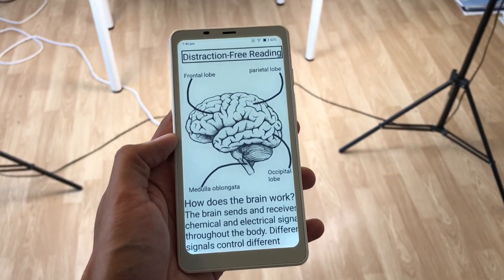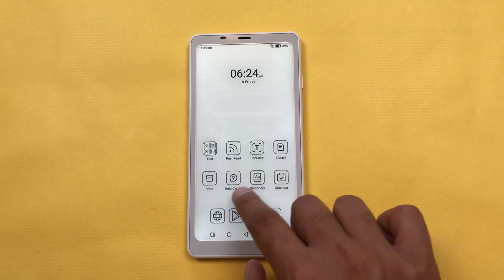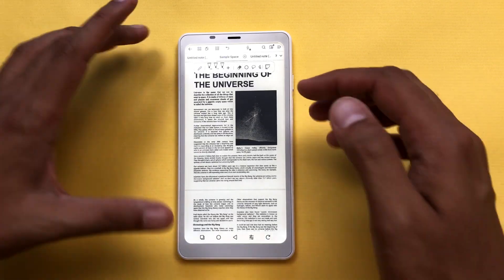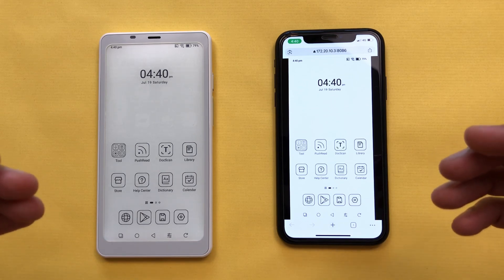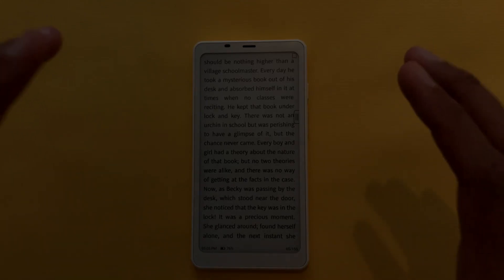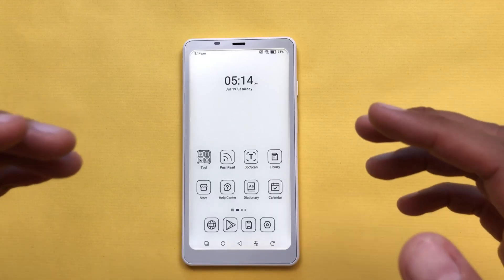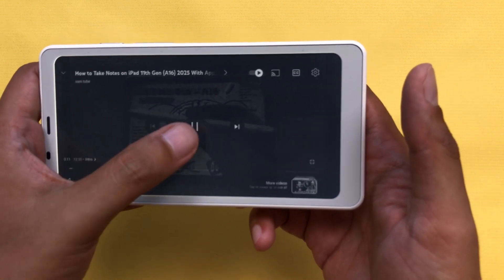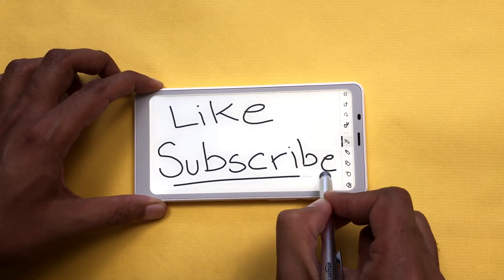BOOX Palma 2 - How To Use Phone-sized E-reader - 18 Tips and Tricks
Note Air4 C
US$509.99 / Standard US$499.99 / €529.99 / £499.99
Palma 2
US$269.99 / Standard US$249.99 / €269.99 / £249.99
Note Max
US$629.99 / Standard US$599.99 / €629.99 / £599.99
Go Color 7 (Gen 1)
US$219.99 / Standard US$219.99 / €219.99 / £219.99
How to Use BOOX Palma 2 - Best 18 Tips and Tricks For Beginners
In this video, I’m showing how to use the Boox Palma 2 for productivity.
This e-reader can be used for note-taking, reading, PDF annotation, using AI tools, and much more.
Since it runs on Android 13, you can also install and use third-party apps.
Overall, it's a great device for distraction-free reading and daily productivity.
 I’ll be highlighting 18 powerful features that make the Boox Palma 2 a smart choice for students, professionals, and tech enthusiasts.
Time Stamps:
00:00 - Intro
00:14 - Text to Notes
1:37 - Image to Notes
2:13 - PDF Annotations
3:55 - PDF in Notes
4:44 - Ai Apps
5:23 - Screen Mirroring
6:10 - Send & Receive Files
7:42 - Brightness In Dark
8:41 - Brightness in Day light
9:17 - Export Text as image
10:09 - Ai for Reading
10:49 - Note Taking & Stylus
11:27 - Audiobooks
11:35 - Scan Documents
12:02 - Expandable Storage
12:41 - YouTube
13:02 - App Freeze
13:40 - Dark Theme
14:03 - Fingerprint Scanner